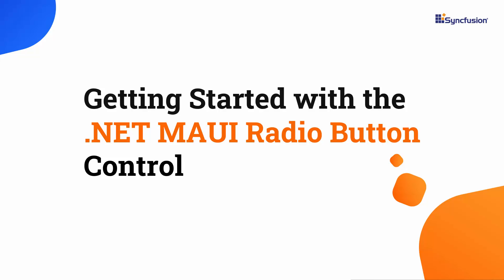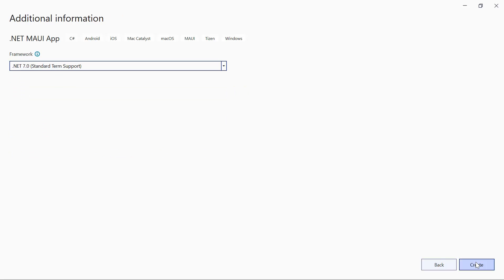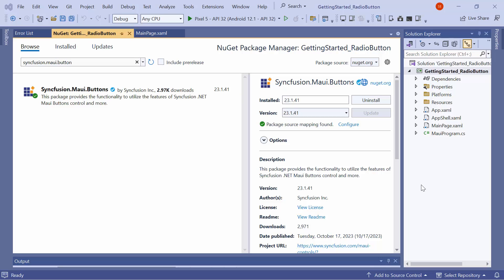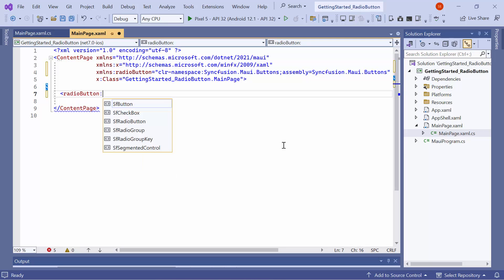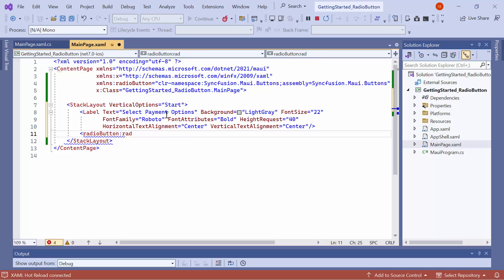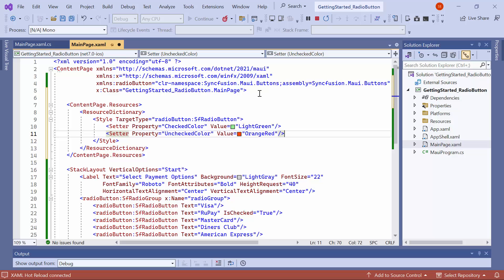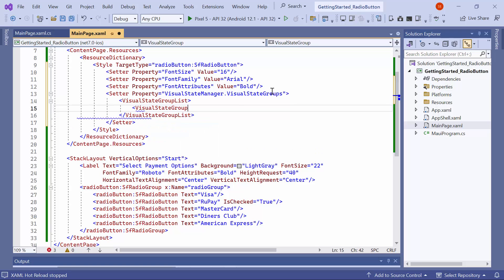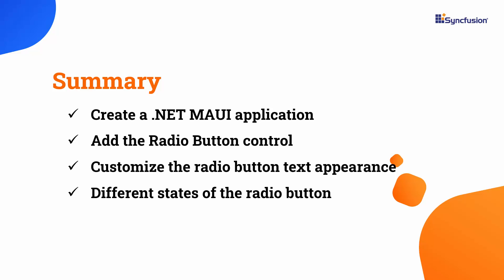Getting Started with the .NET MAUI Radio Button Control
Learn how to create and configure the Syncfusion .NET MAUI Radio Button control in a .NET MAUI project using Visual Studio 2022. The Radio Button is a selection control that allows users to select one option from a list of predefined choices. It has two selection states: selected and unselected. The radio button can also be disabled to prevent the toggling.

 In this video, I will demonstrate how to add the .NET MAUI Radio Button control to a .NET MAUI app. I will show you how to customize the appearance of the radio button and its text based on their state.

In the .NET MAUI Radio Button control, users can customize the caption text by specifying font attributes, including name, style, size, and color. Furthermore, they can personalize the colors of the Radio Button states.

BOOKMARK DETAILS
[00:00] Introduction
[00:56] Create a MAUI app
[01:42] Add the MAUI Radio Button control
[03:44] Radio button group
[04:42] Programmatically check the Radio Button
[04:55] Customize Radio Button appearance
[05:38] Customize caption appearance
[06:02] Customize appearance based on states